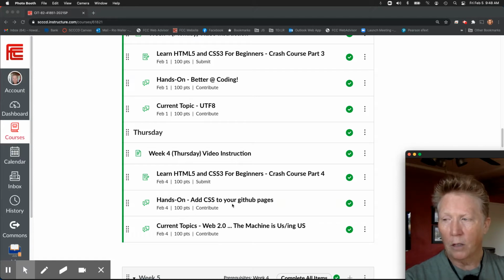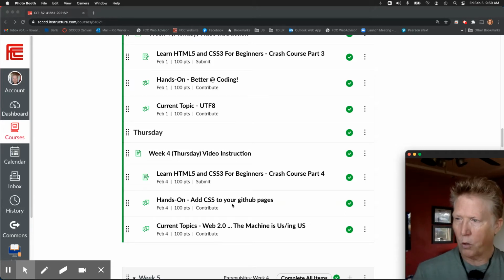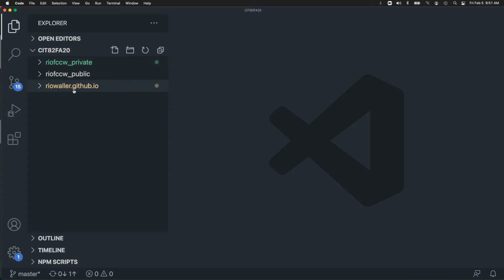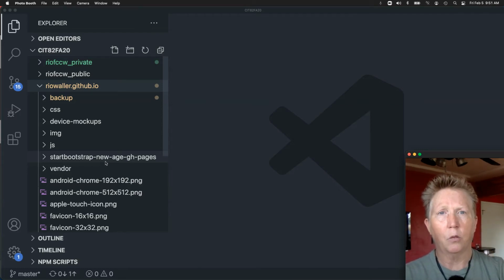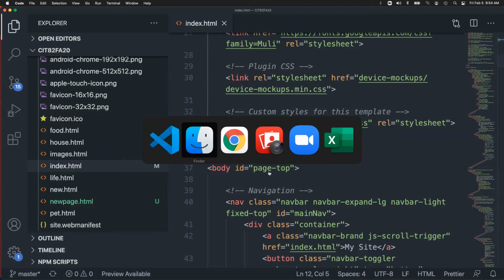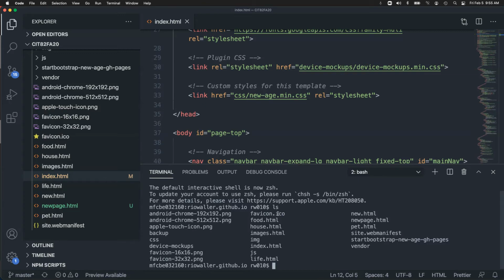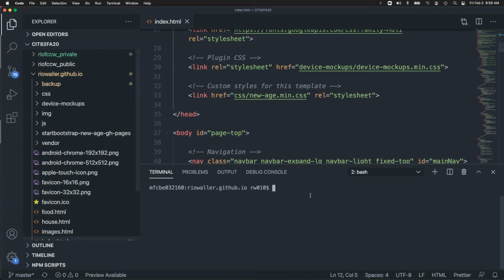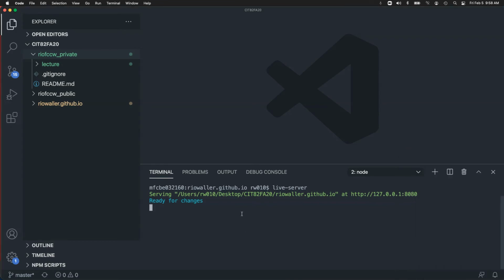CIT82SP21 - Week 5 Attendance